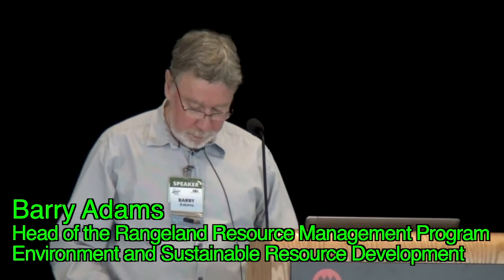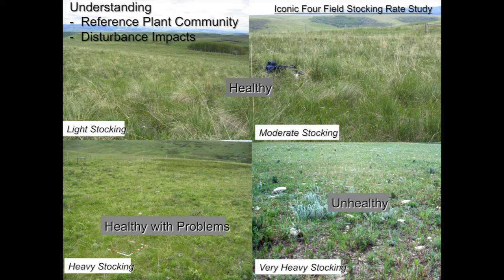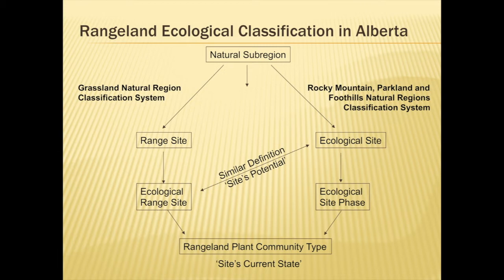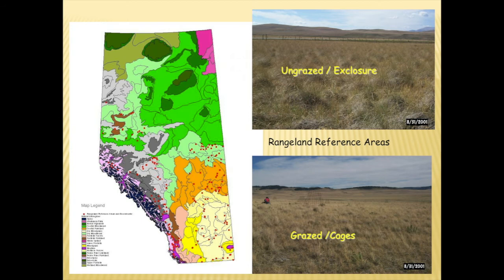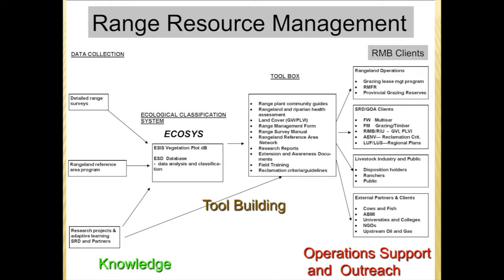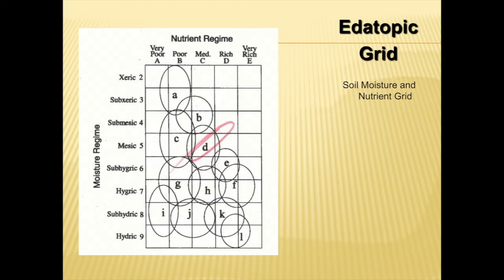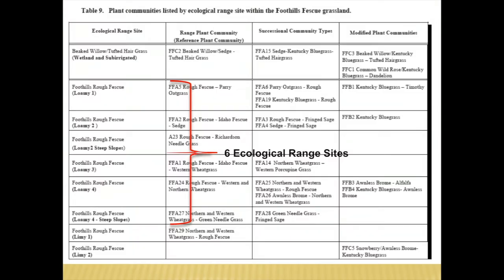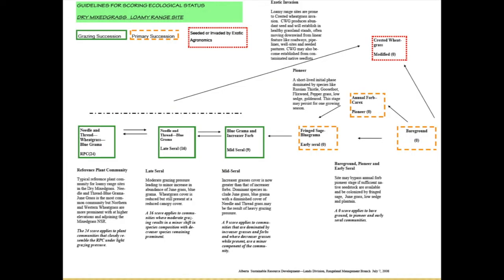Barry Adams - Tools to assist detailed site assessment in grassland ecosystems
Barry Adams, Head of the Rangeland Resource Management Program for ESRD, is discussing the tools used for site assessment in grassland ecosystems in this presentation.
Alberta has 5.5 million hectares of native grassland, two thirds of which is privately owned. The Rangeland Health Assessment Protocol was developed for grassland, grazed forests, and tame pastures and has five indicators to assess land health, such as site stability, to aid in determining land health in a comprehensive manner.

Adams explains the range resource management, saying they have recently blended the ecological site description database with their other database ESYS, to make ECOSYS, where data is collected from research done monitoring the landscape. They use the information gathered from this database to determine what types of value-added products would be needed for their clients, and produce them.

The ecological site classification is important because it describes land use to help in management decisions, and it helps to collect and organize environmental information in one place, which then can be shared between user groups. They have had a standardized vegetation inventory protocol for many decades, and Agrasid Digital Soils Inventory is still used and is an important tool.

This presentation was a part of the Alberta Institute of Agrologists' 10th Annual Banff Conference, April 2014.